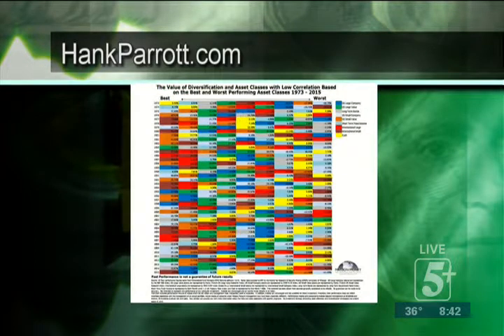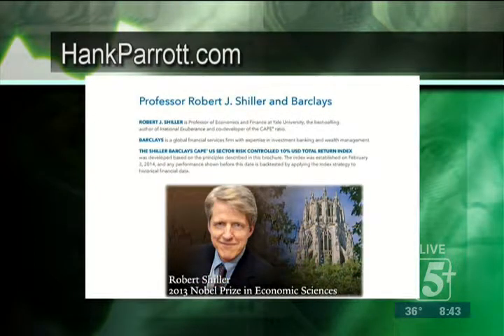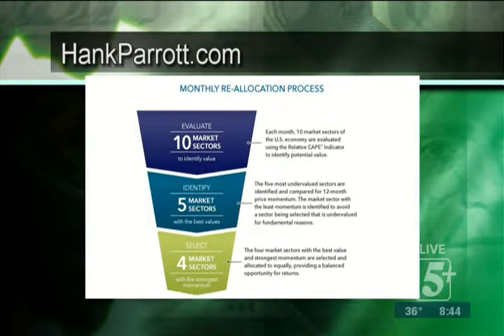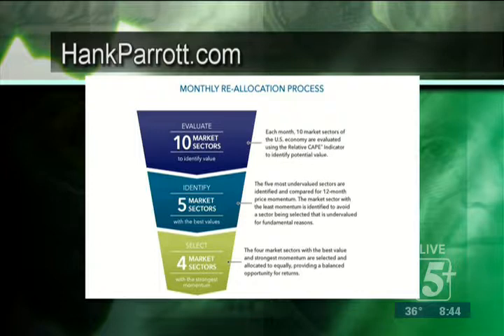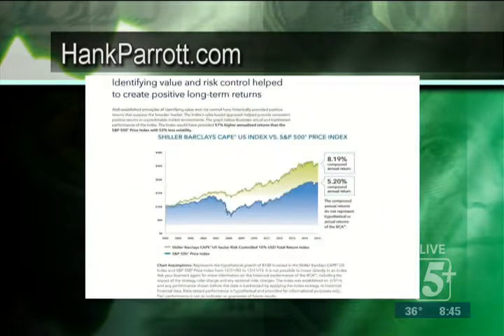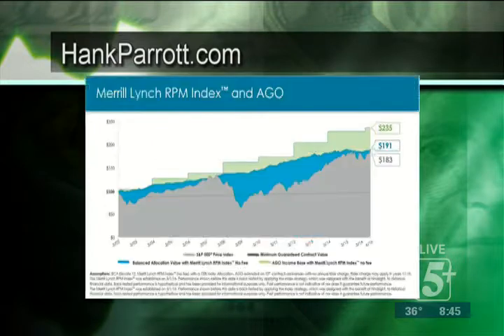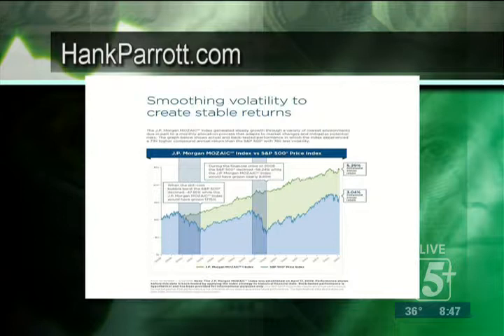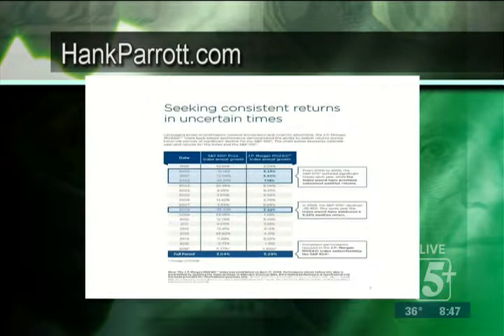Retirement Report: How to Invest in The Stock Market P.4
On today's Retirement Report, Hank Parrott will talk about the stock market, and how to invest successfully. Be sure to tune in to learn more.